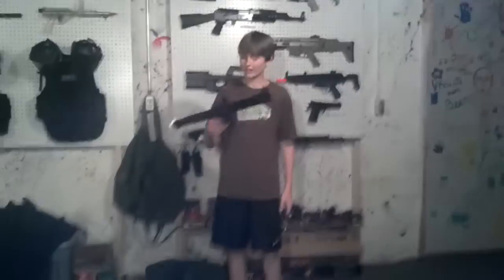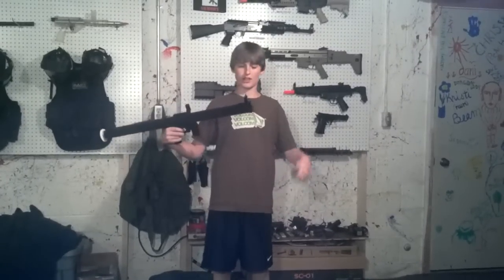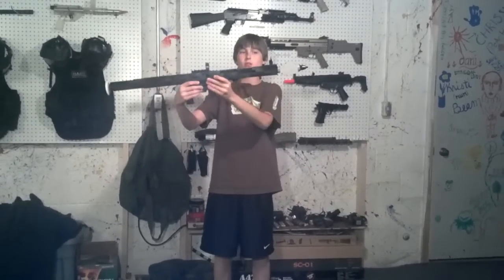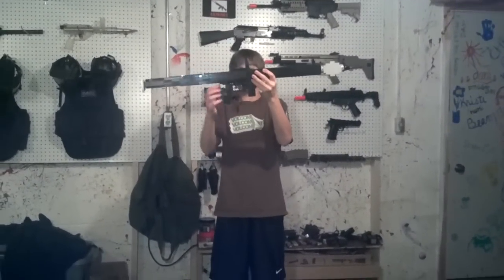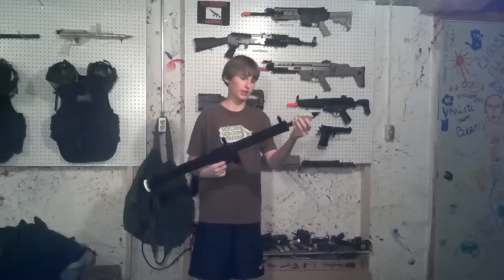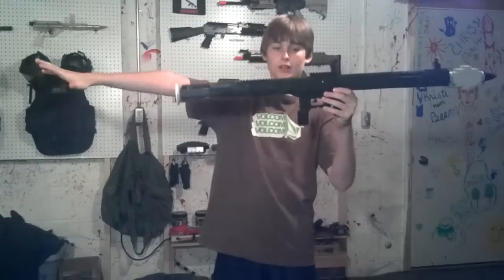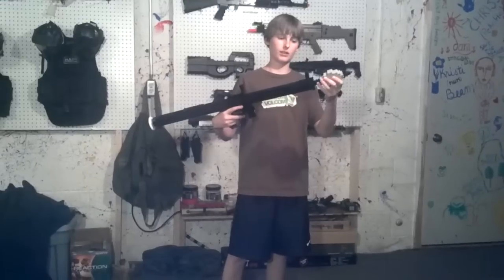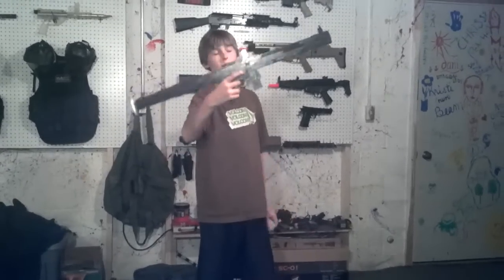Lego Rocket Launcher